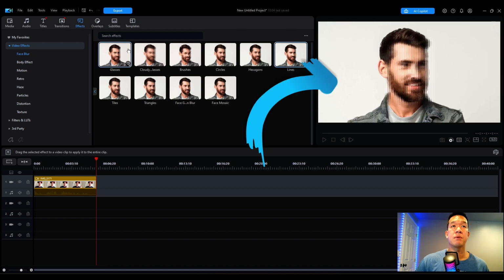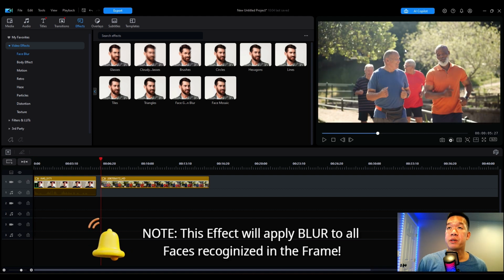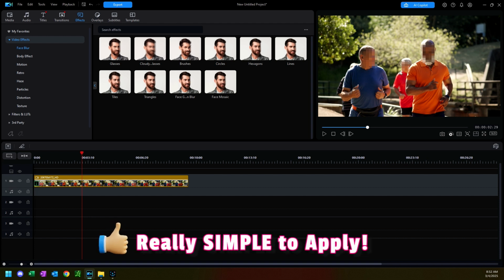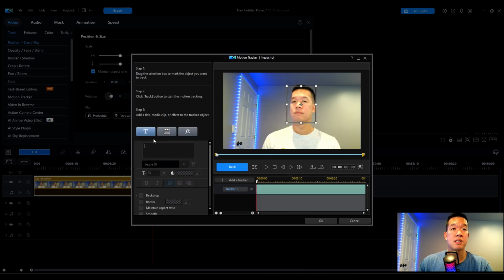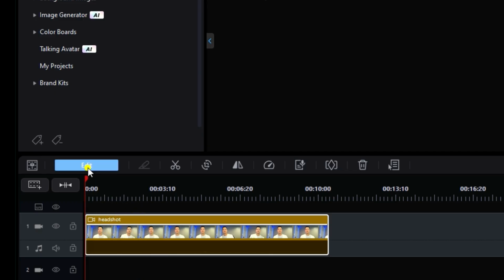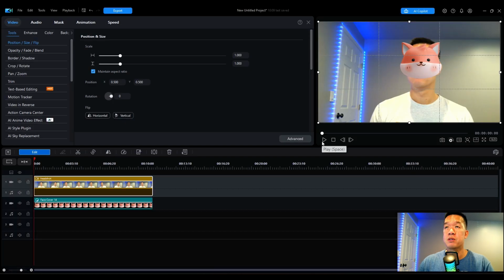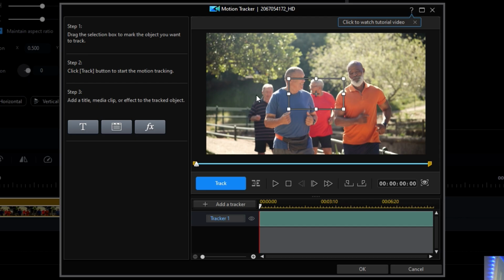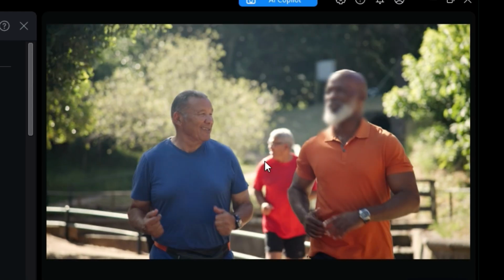How to BLUR FACES Like a PRO in 2025🙅‍♂️PowerDirector 365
📌 PowerDirector 365 makes it easier than ever to blur faces with AI-powered tools and advanced effects⤵️

In this video, you will learn how to easily blur faces and apply motion tracking for other face features! Whether you're protecting privacy, creating callout effects, or hiding sensitive details, this guide will walk you through the techniques💯

🌺Much Aloha✌️